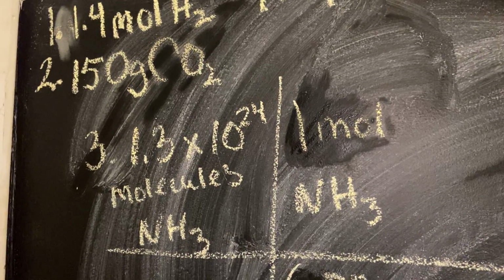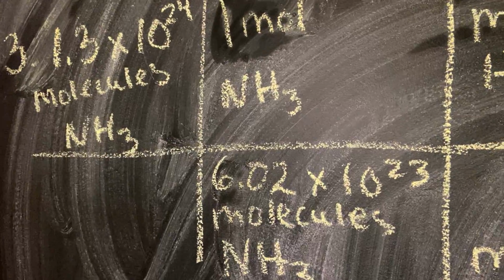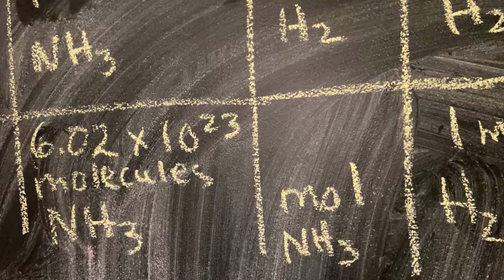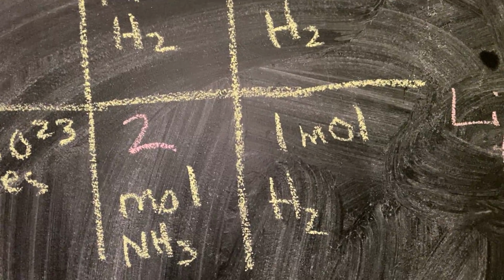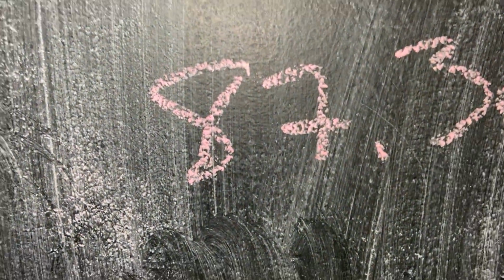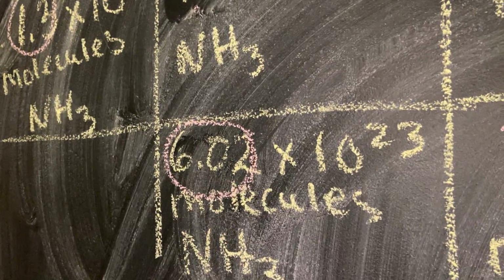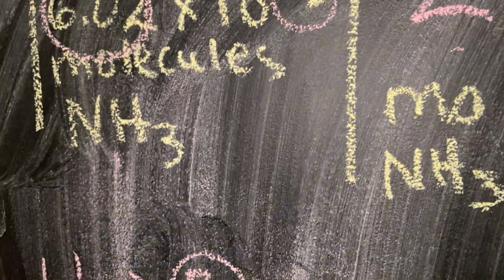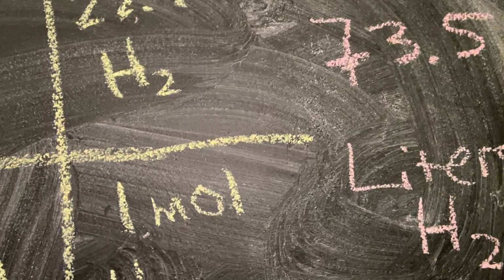Chemistry Stoichiometry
A little help with the Stoichiometry practice!